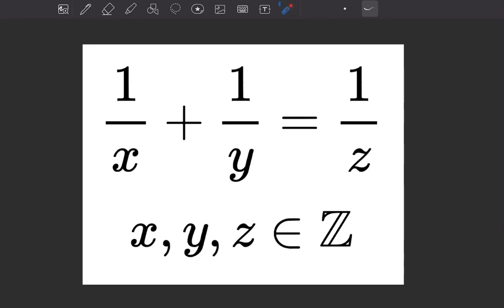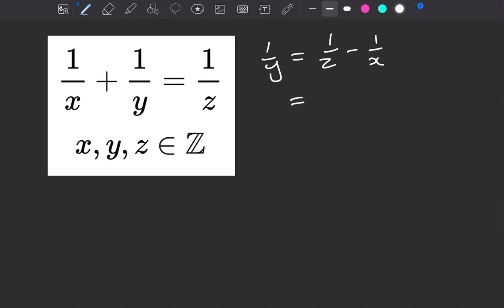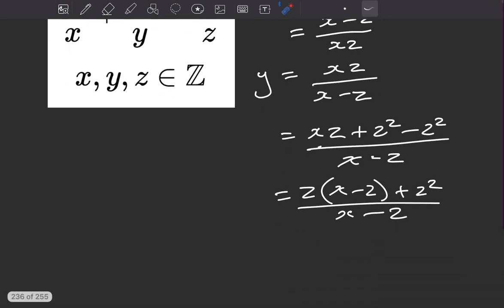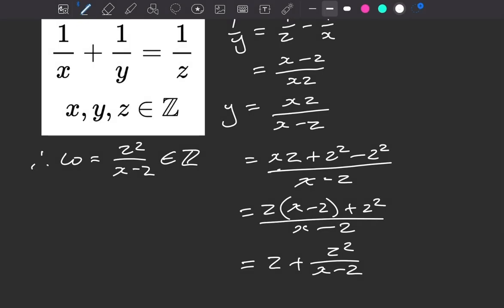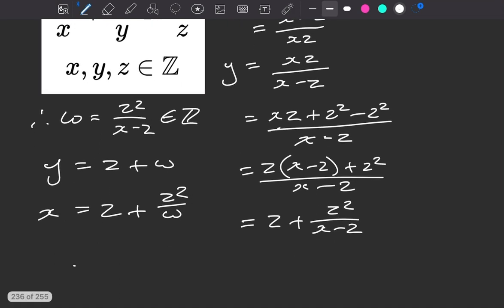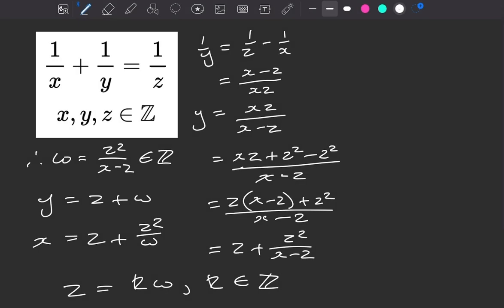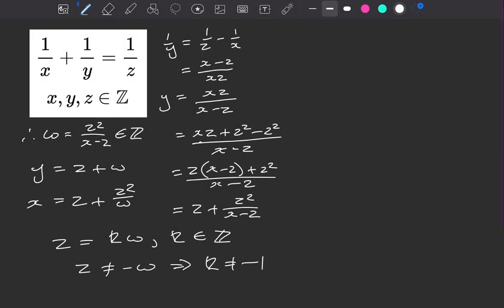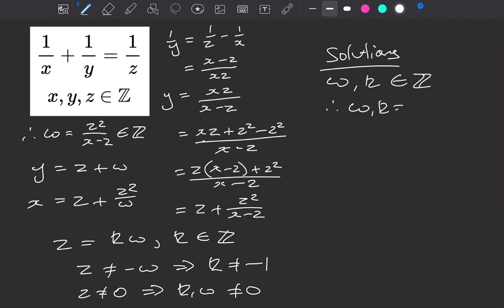Hardest Algebra Problem You’ll See This Month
Hello, in this video I show you how to solve this algebra problem, where the sum of the reciprocals of two integers is equal to the reciprocal of a third integer. To do this we’ll use algebraic manipulation to rearrange for one of the integers, and the realise that certain terms of this expression have to also be integers, hence giving them their own variable that we can choose to construct the initially given integers.